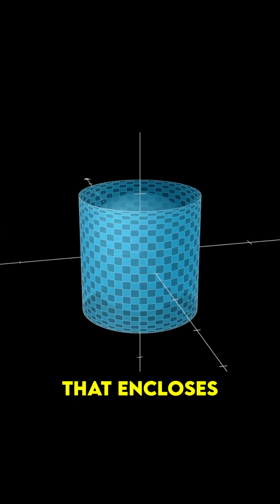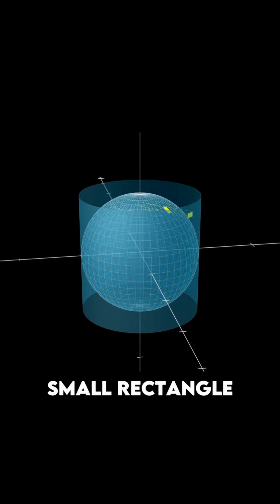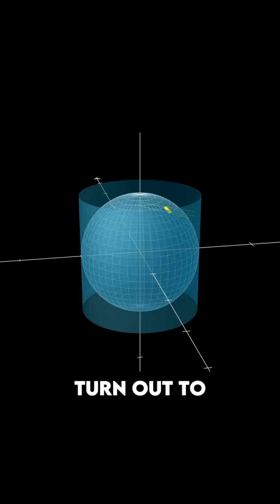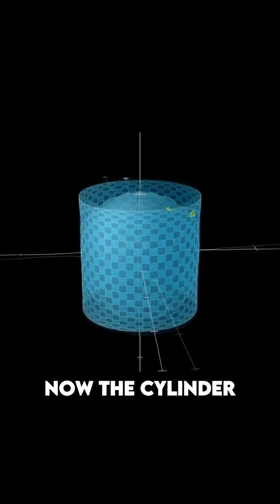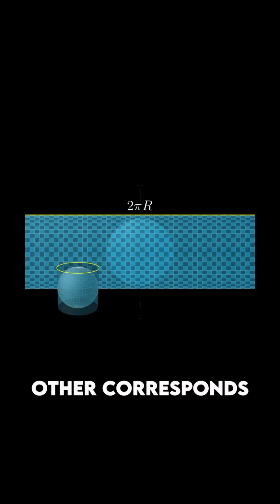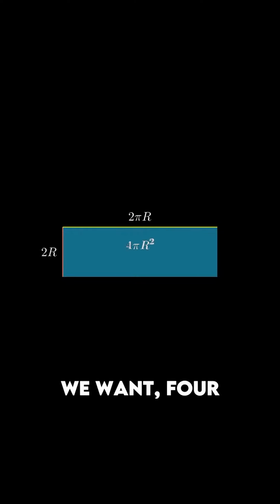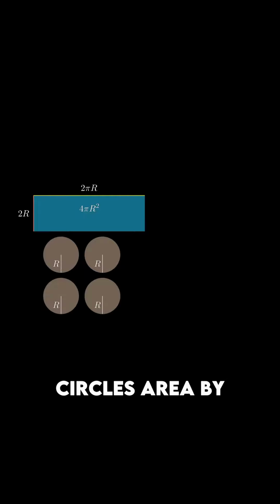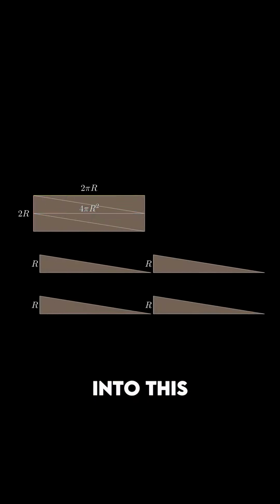matharchitect surfaceareaofsphere cylinder geometry mathfun